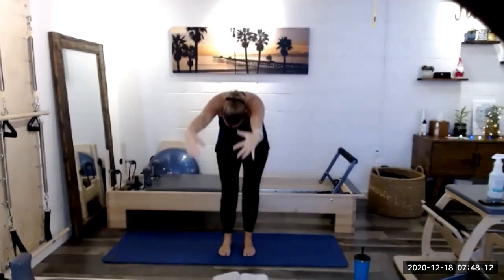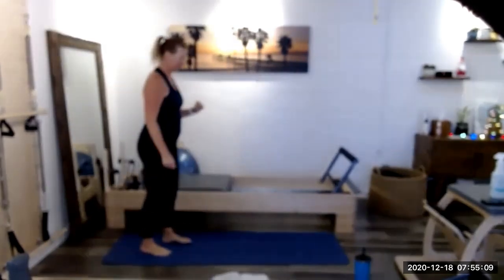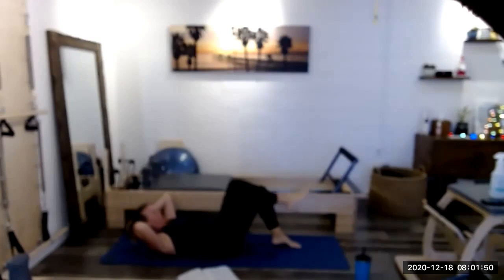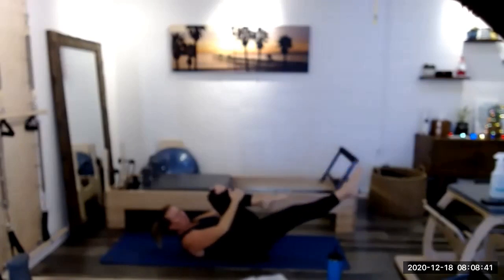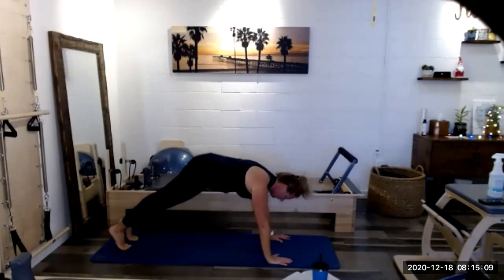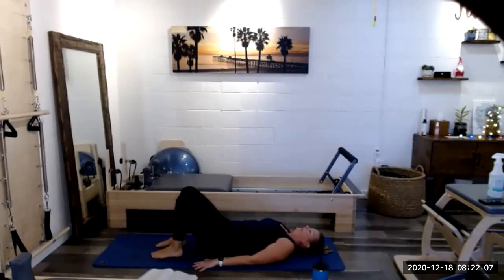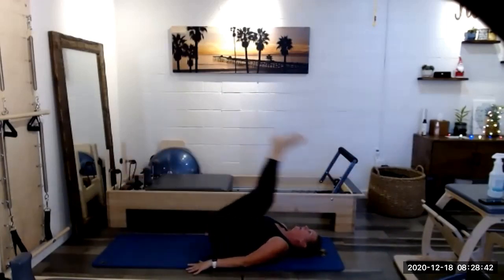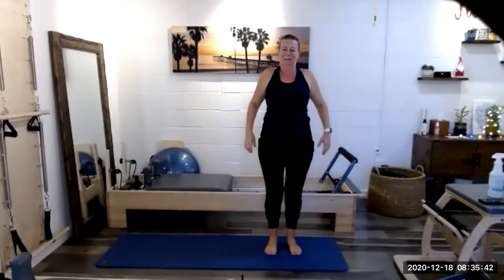December 18, 2020 Mat Flow for all levels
No props needed for this mat pilates flow with a focus on core strength and lengthening the body.  Please listen to your body and take breaks or modify when needed.  Make this your workout.  Thank you for joining me.